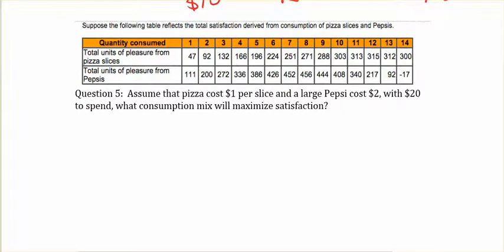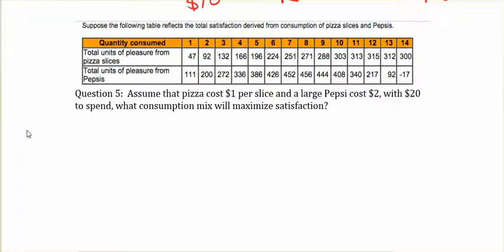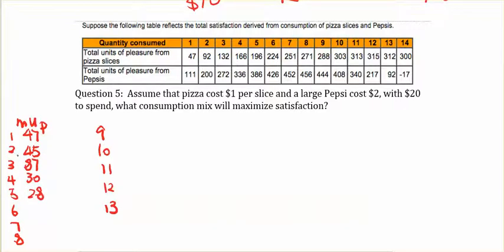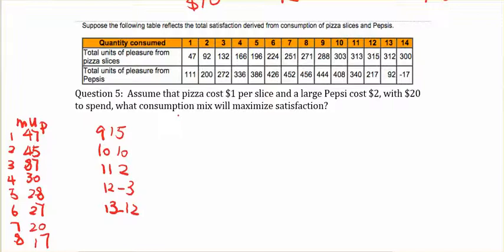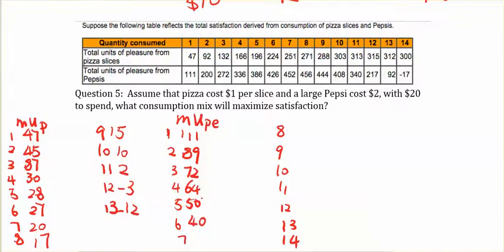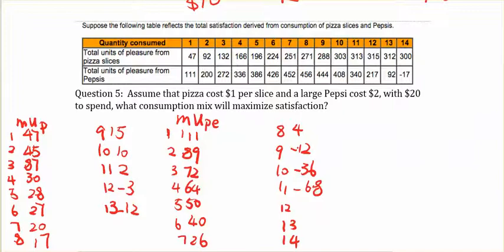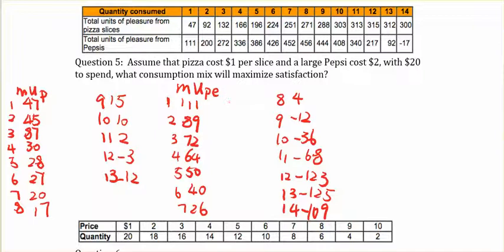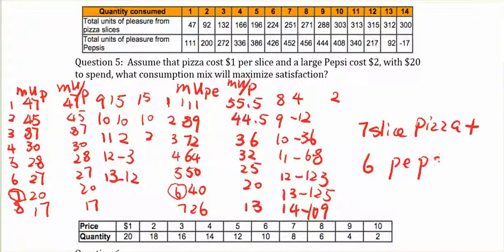week 6- recitation- Q5